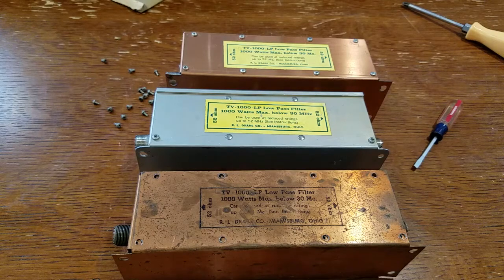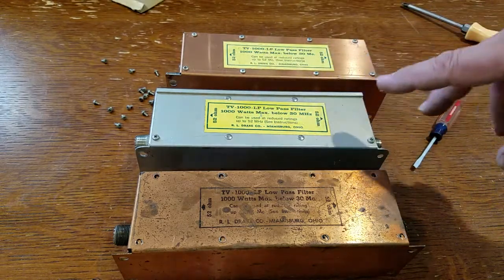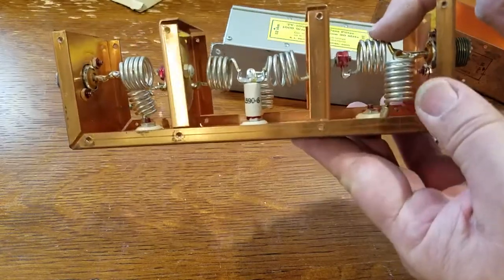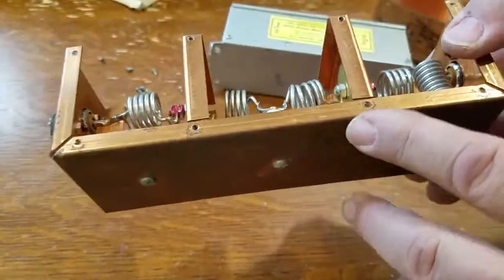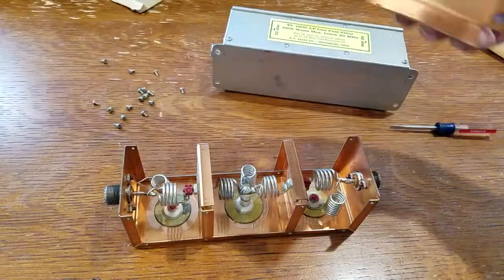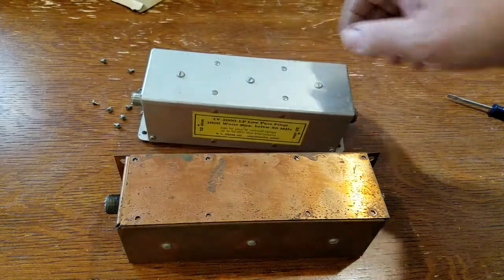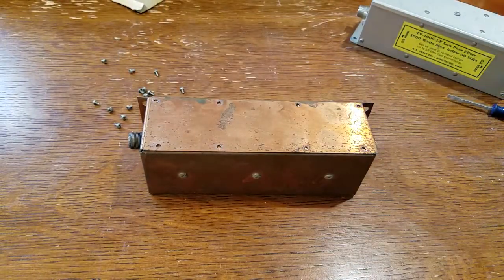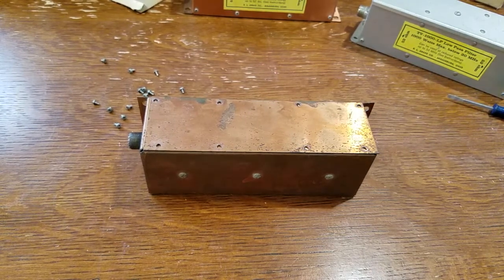Drake TV 1000 Low Pass TVI Filter A LOOK INSIDE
Take a INSIDE look at the Drake TV 1000 Low Pass TVI filter as requested by legend813aPower handling up to 30mhz is 1000 watts and 200 watts at to 52 mhz. This filter sold for 18.95 in the early 1970s
Question. Do we still need to use a TVI filter anymore?